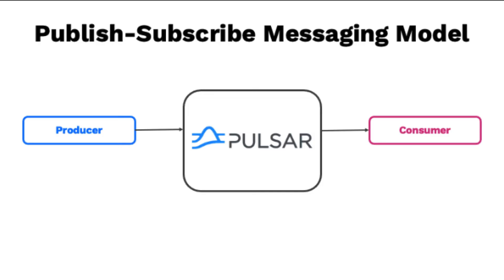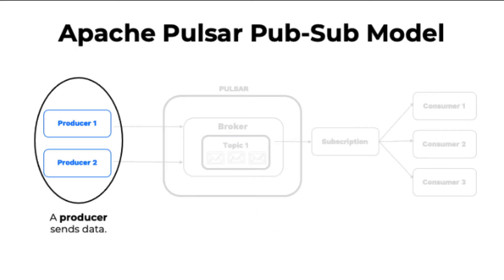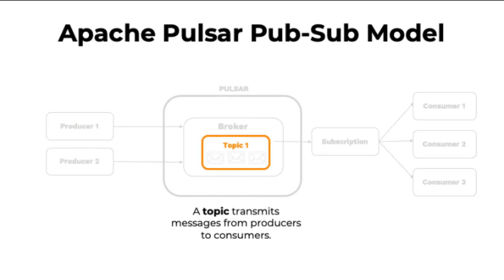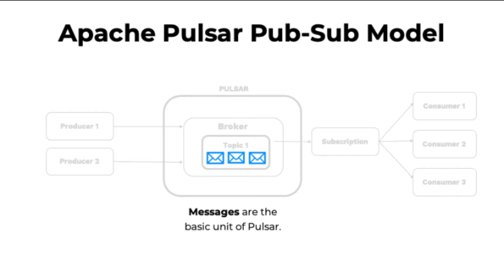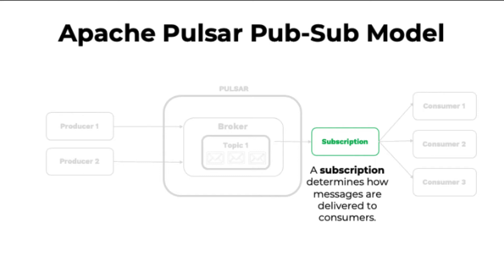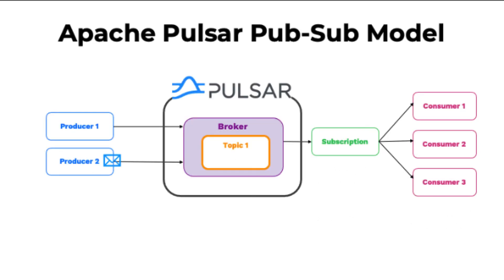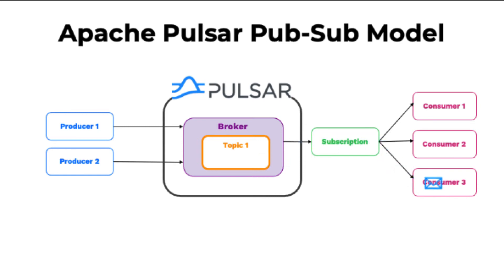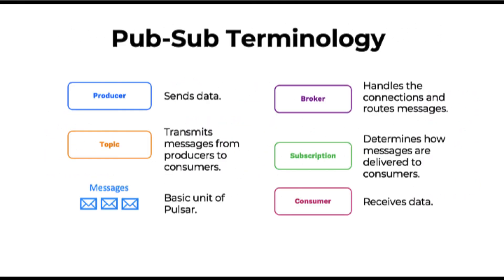What is the Pub-Sub Model in Apache Pulsar? (2:12 min)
ENROLL IN SELF-PACED TRAINING
You can find online courses and virtual labs where you can get hands-on practice with Pulsar!

Pulsar Slack channel: Apache-Pulsar.slack.com
Community Slack channel: Streamnativecommunity.slack.com

ABOUT STREAMNATIVE
Founded by the original developers of Apache Pulsar and Apache BookKeeper, StreamNative delivers the most comprehensive event streaming platform powered by Apache Pulsar. The StreamNative Platform is a cloud-native offering that complements Apache Pulsar, providing advanced capabilities to help accelerate real-time application development and to simplify enterprise operations at scale.